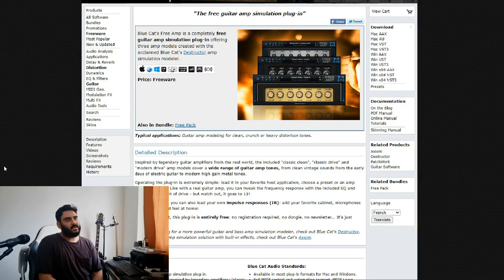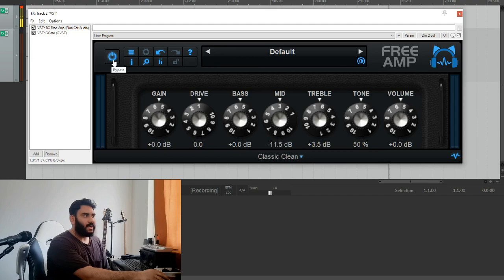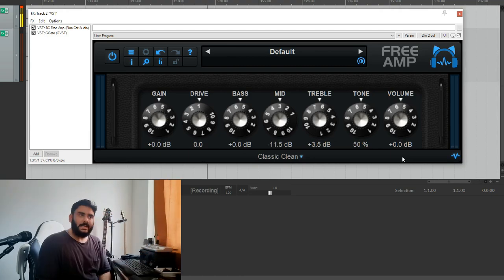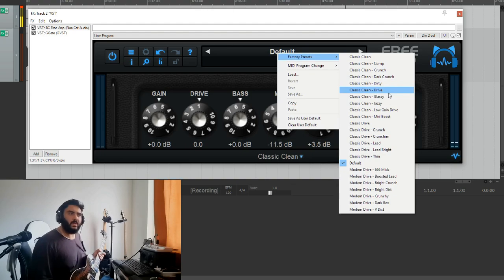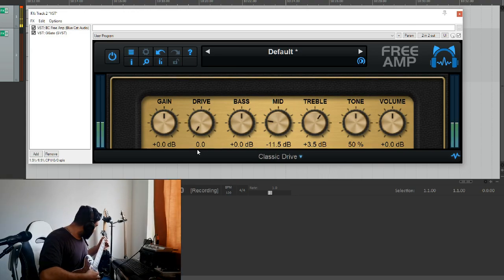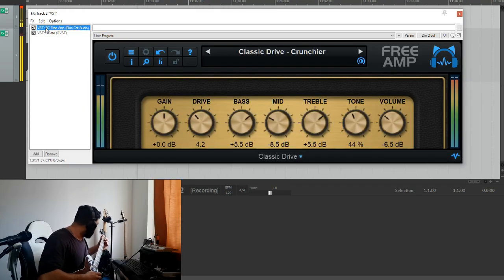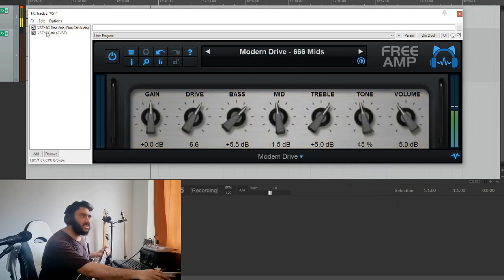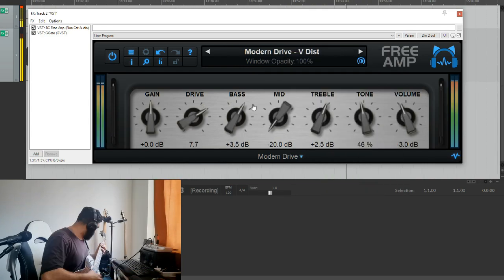Blue Cat Freeamp Playthrough & Review | VST Thursdays | TUGGtv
Overview: 0:42
User Interface: 1:22
Clean Amp: 2:59
Crunch Amp: 4:28
Distortion Amp: 6:17
My Thoughts: 7:26
Sample Song: 9:04